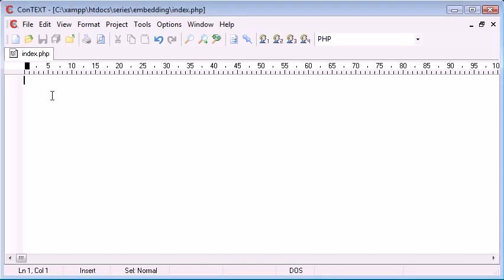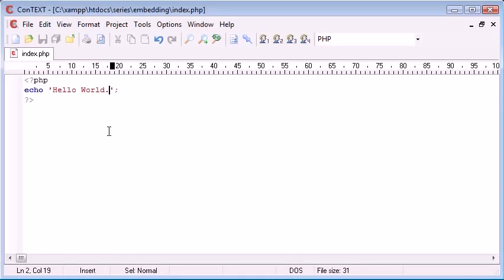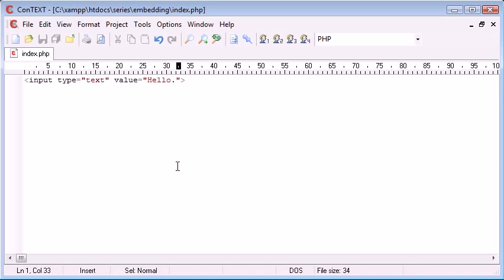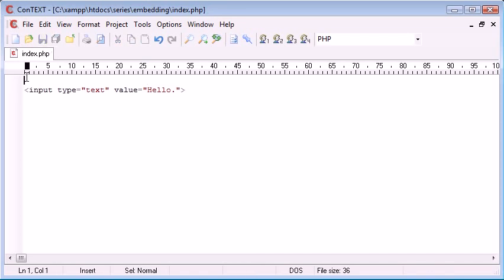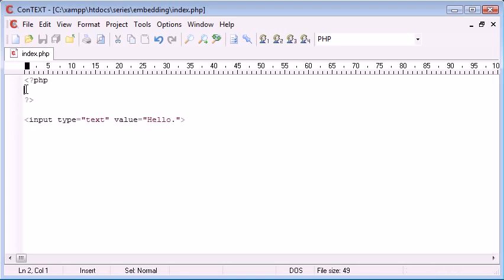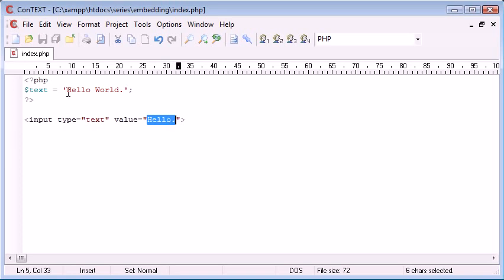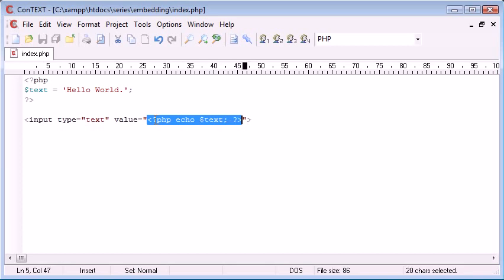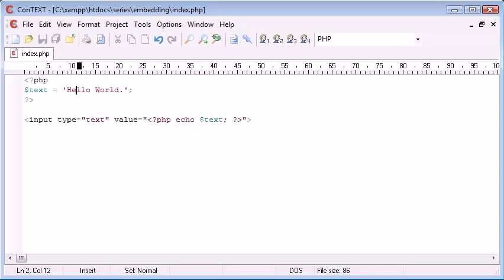Beginner PHP Tutorial 12 Embedding PHP Inside HTML